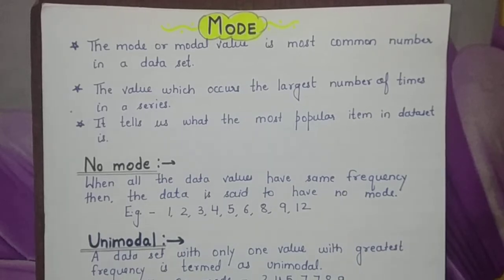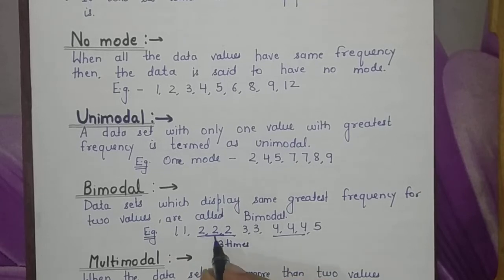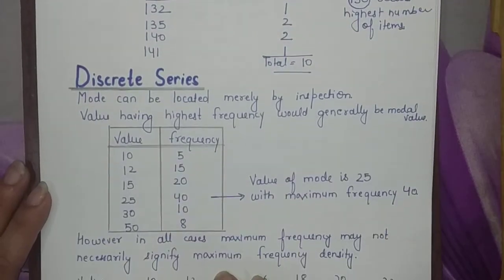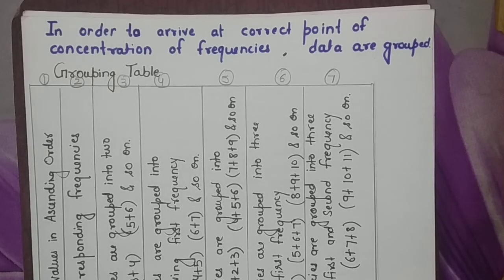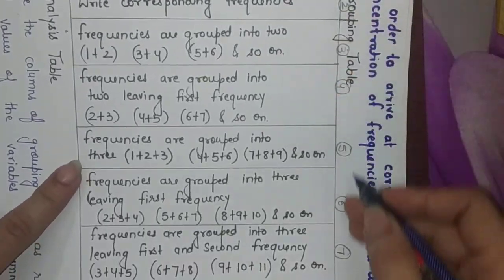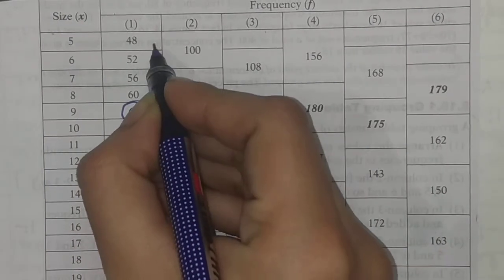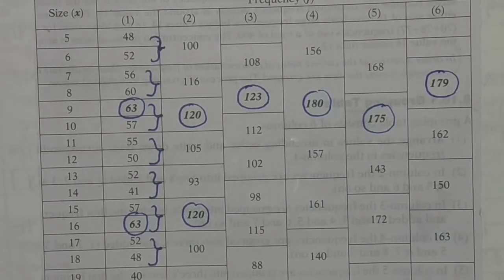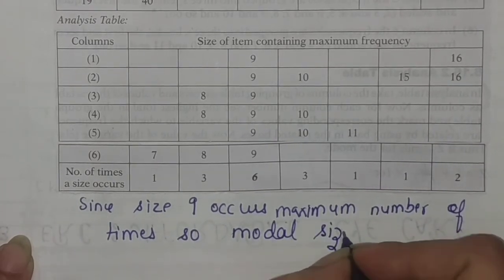Mode- meaning and calculation in case of individual and discrete series, Grouping Method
Modemeaning Modecalculationincaseof individual#ModecalculationincaseofDiscreteSeries#GroupingMethod#GroupingTable#MeasuresOfCentralTendency#BusinessStatistics#DU#B.Com#